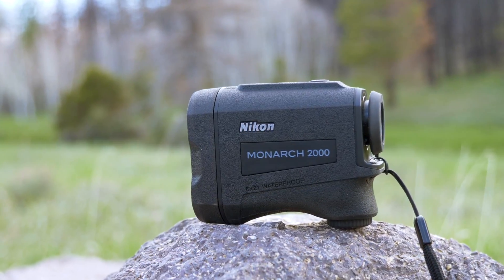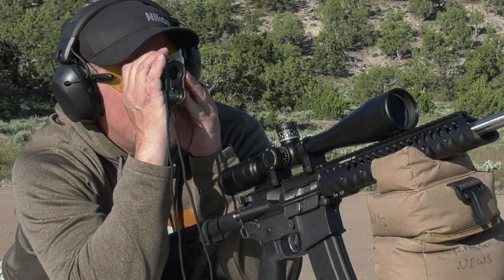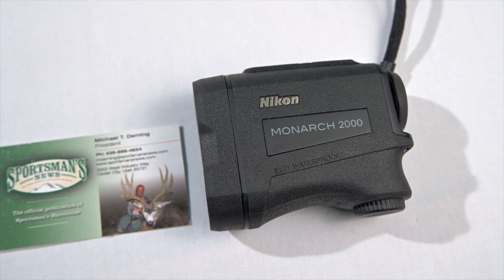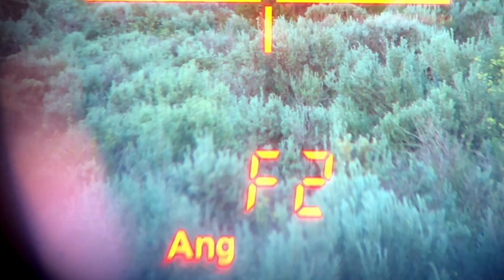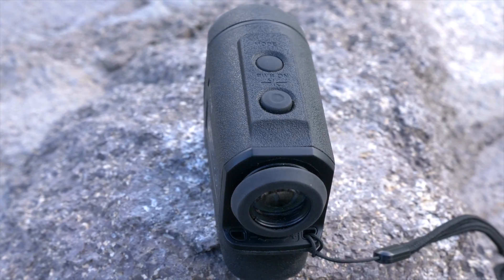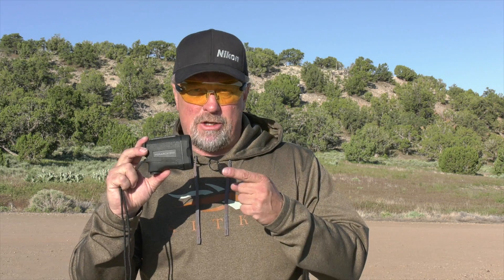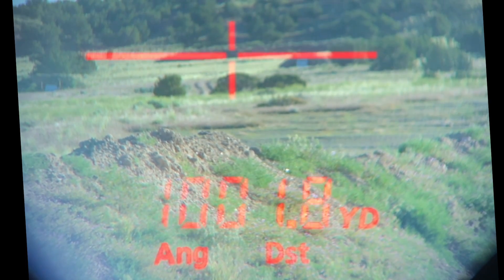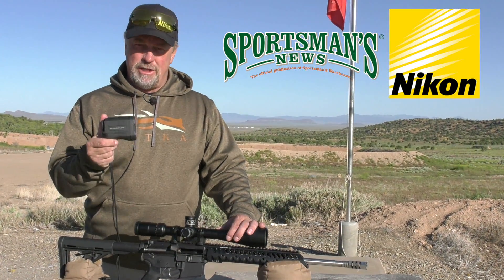Nikon Monarch 2000 Rangefinder Review